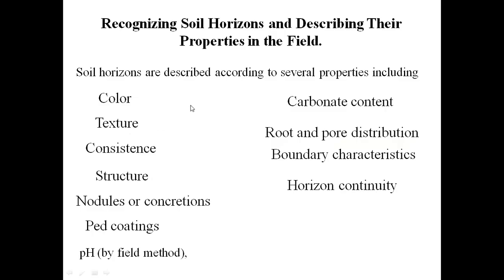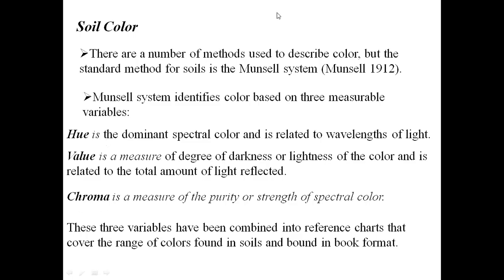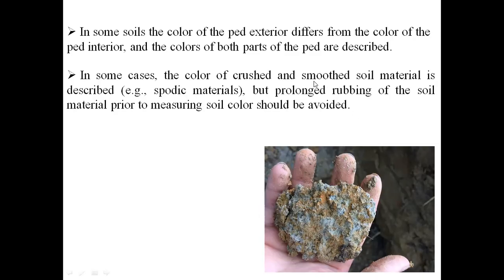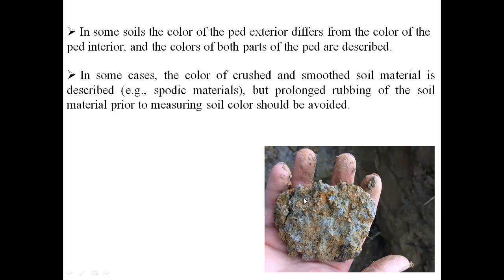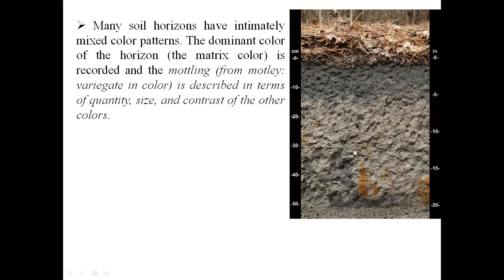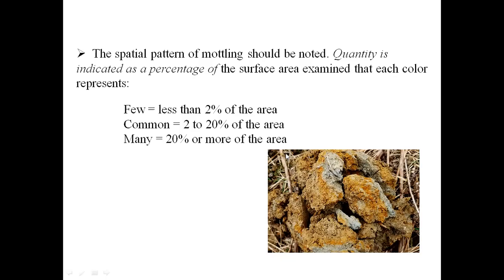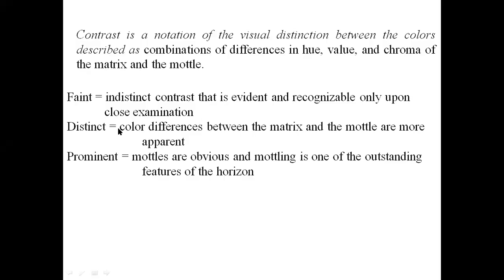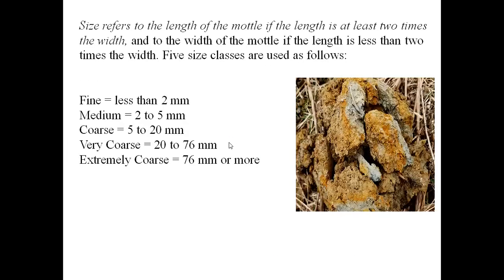Soil Macromorphology (colour)